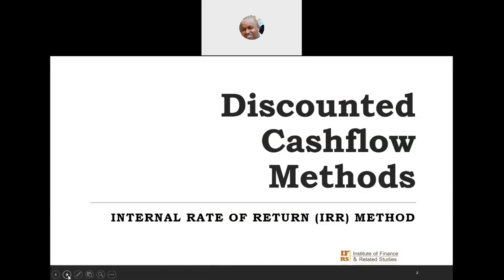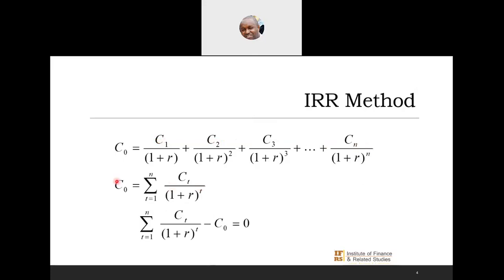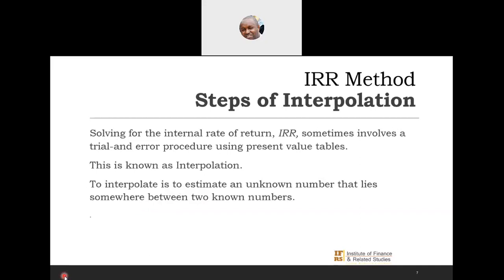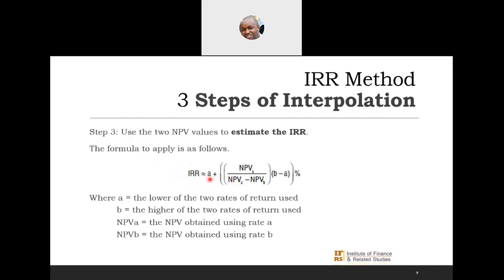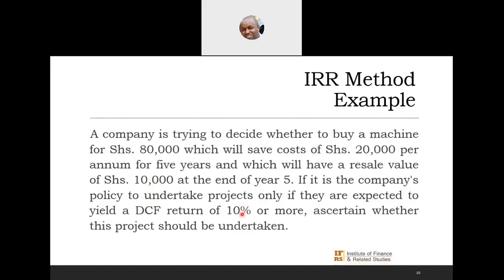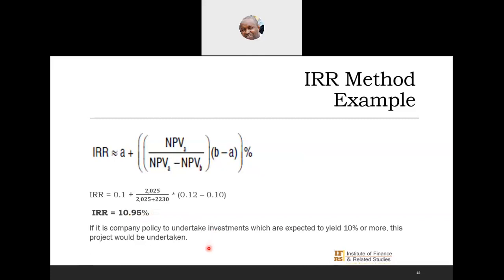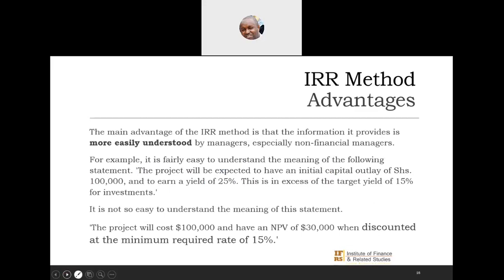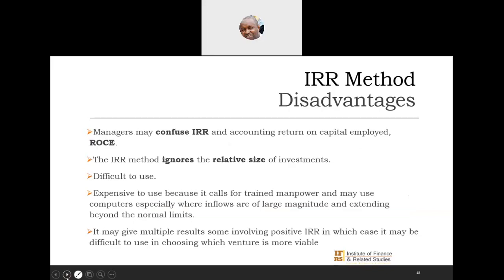Internal Rate of Return (IRR)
This video explains the Internal Rate of Return method of evaluating investment projects.